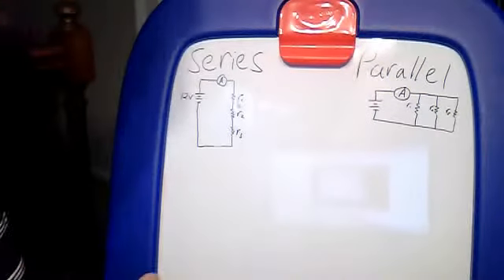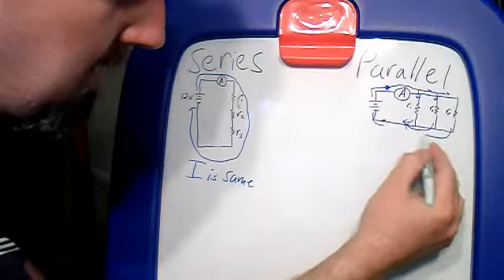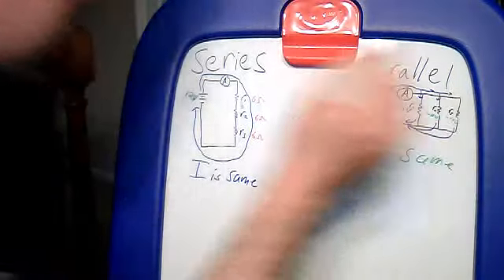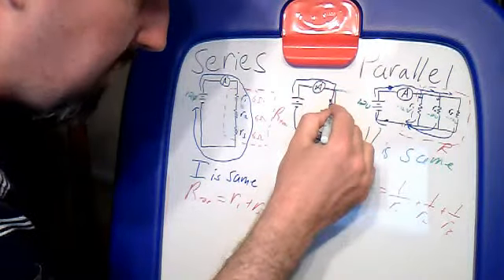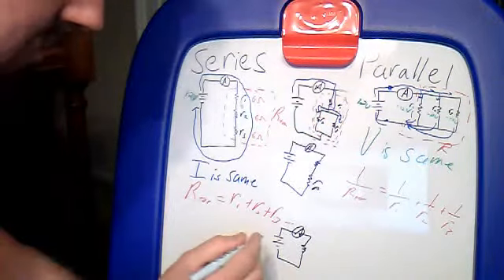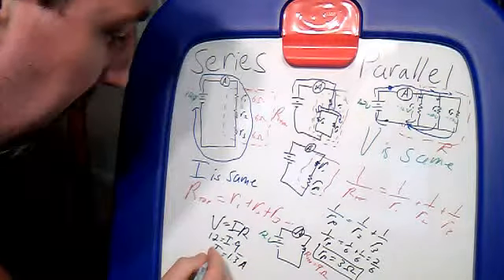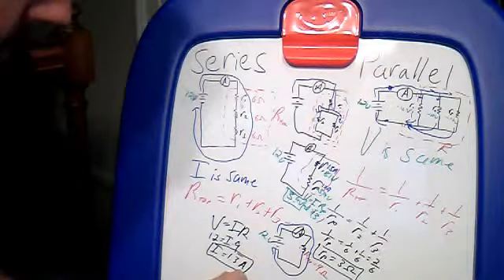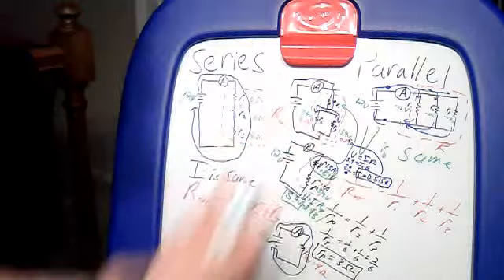Circuits explained!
The difference between series and parallel circuits.